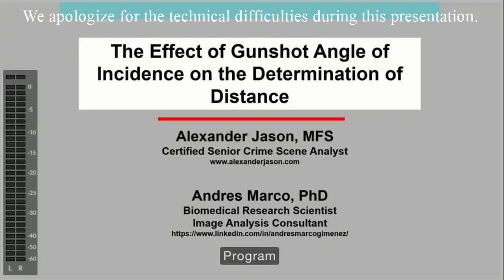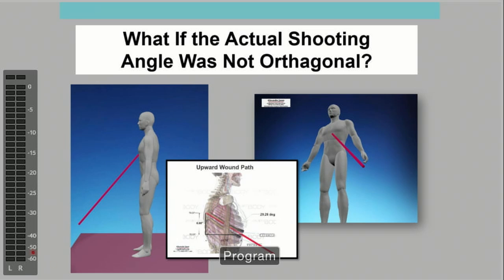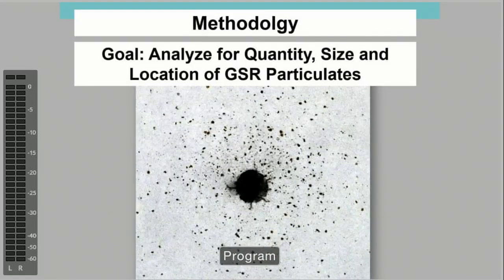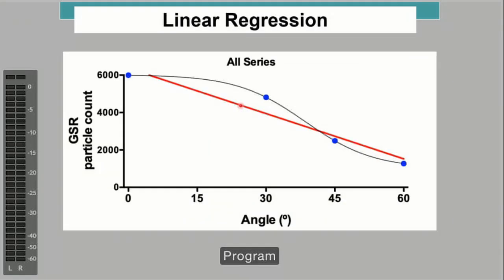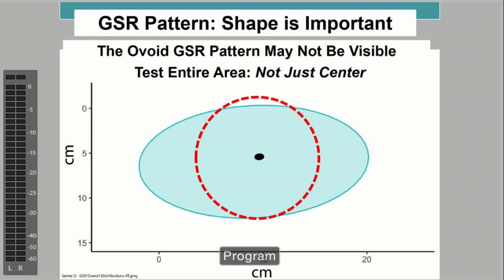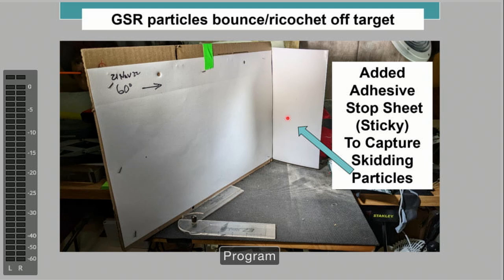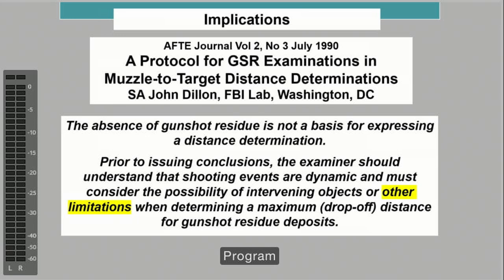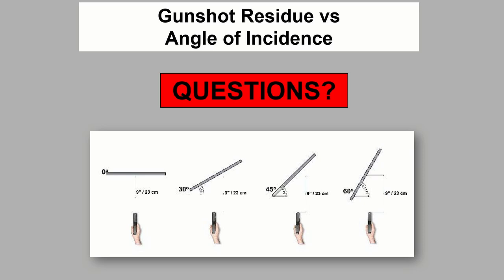Alexander Jason - The Effect of Gunshot Angle on Distance Determination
Presented at the AFTE 2024 Conference.